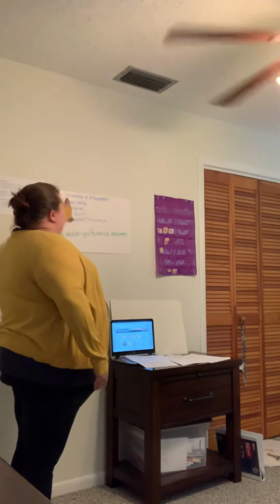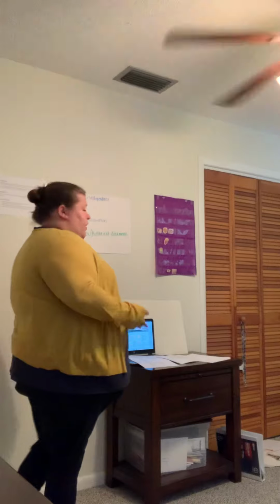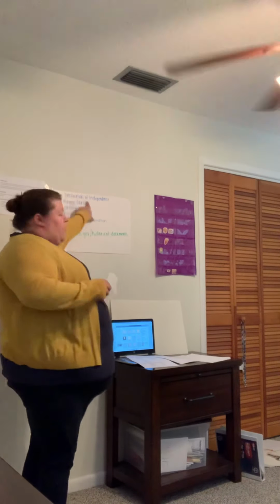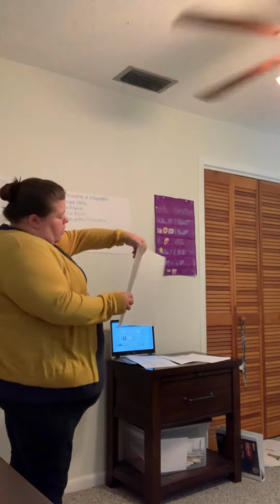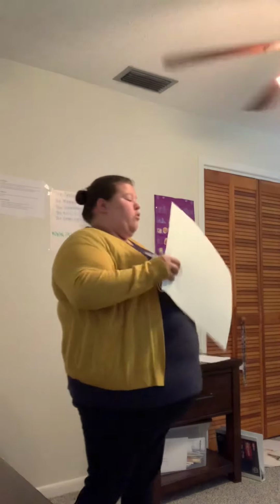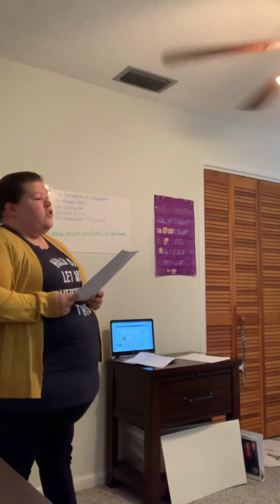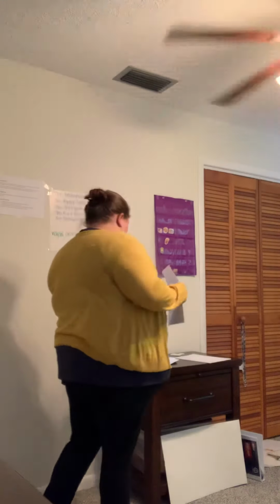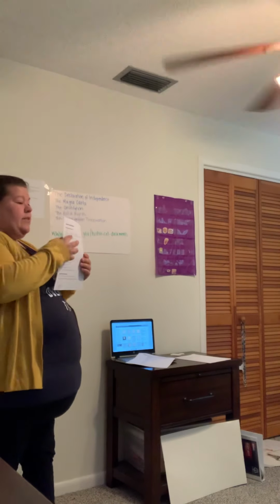Edg4376 CA 2